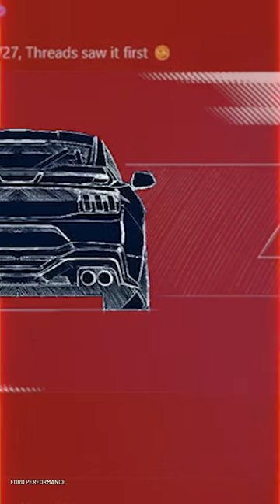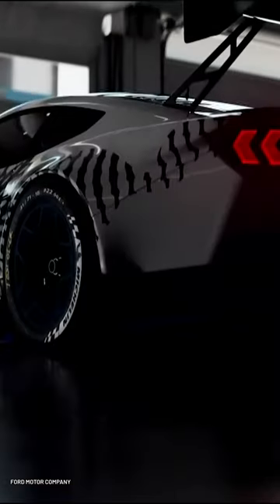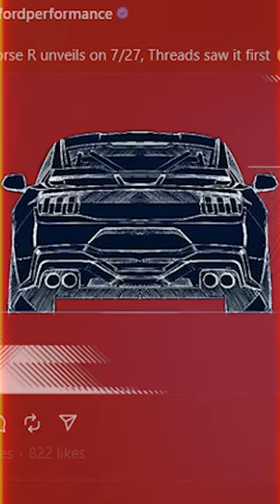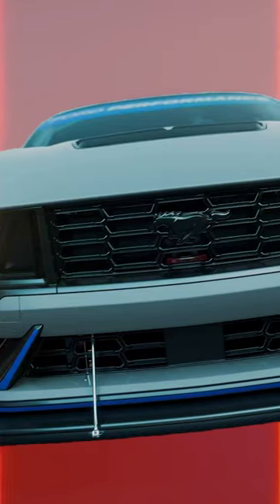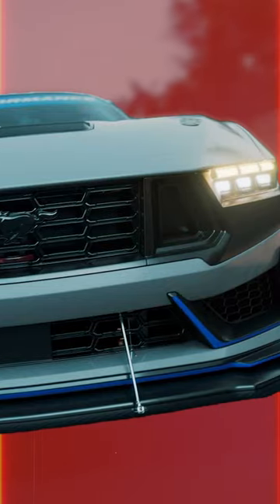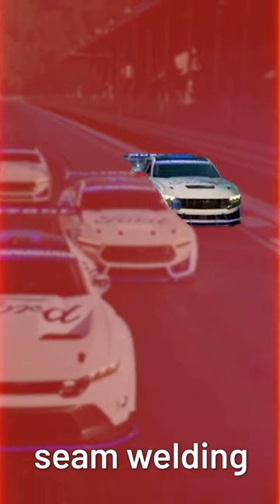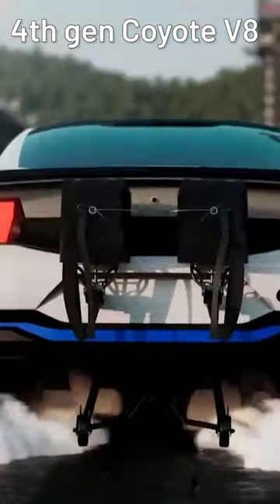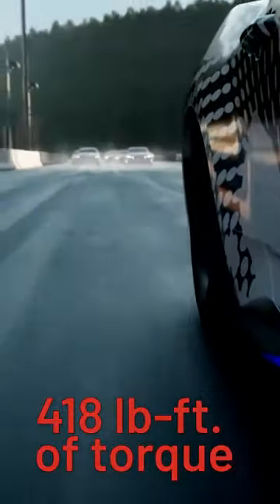Ford Teases 2024 Mustang Dark Horse R Track Car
Ford Teases 2024 Mustang Dark Horse R Track Car Ahead of July 27 Reveal. The Dark Horse R will be a hardcore track day weapon homologated for racing, and Ford has taken to Threads to tease the car a few weeks early.

It seems Ford is showing no let-up in its motorsport ambitions for the foreseeable future. The latest generation S650 Mustang has already seen a plethora of racing car models announced – including an Australian V8 Supercar, NHRA Factory-X drag car, NASCAR, and FIA GT4 and GT3 variants.

While not strictly racing cars, the Dark Horse S and R models are ‘track-only’ with the R supposedly homologated for racing, although Ford hasn’t said for which series as of yet.
 Ford has already upped the hype with its latest post on Meta's Threads. Here’s what we know so far about the Mustang Dark Horse R and whether these changes can really transform the Blue Oval’s most famous muscle car into a world-beating track-day sports car.

How Much HP Does A Ford Mustang Dark Horse R Have?

Many of the details surrounding the Dark Horse S and R were already revealed back in September 2022 by Ford Performance Motorsports global director Mark Rushbrook. Mark says that both Dark Horse track specials will retain the factory fourth-generation Coyote V8 engine, with power set to be around 500 hp and 418 lb-ft of torque. On the chassis side, Ford has worked with Canadian racing outfit Multimatic – which previously helped develop and run the Ford GT GTE program in the World Endurance Championship as well as helping develop the 2024 GT3 and GT4 race cars.

Video by: Jean Bernard